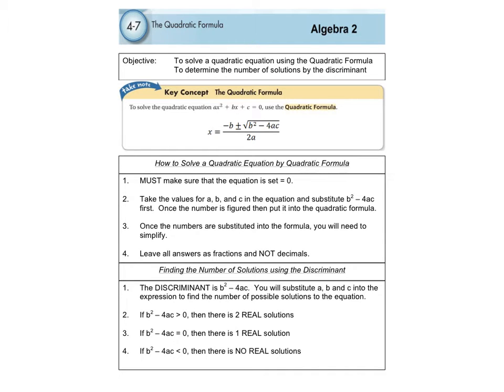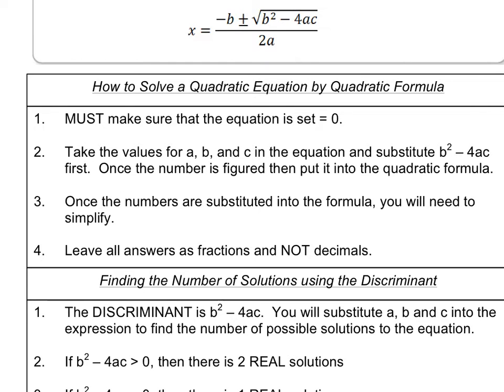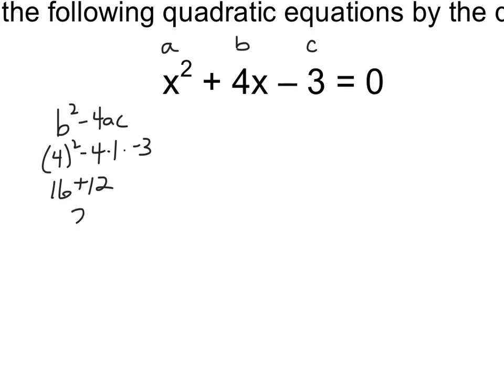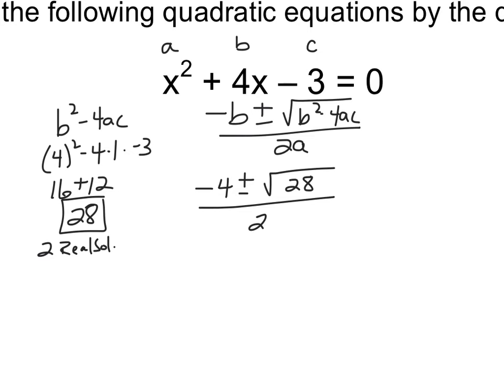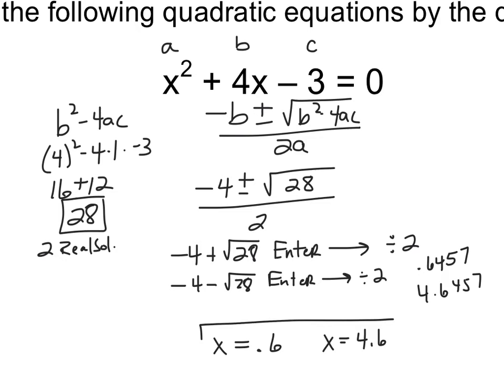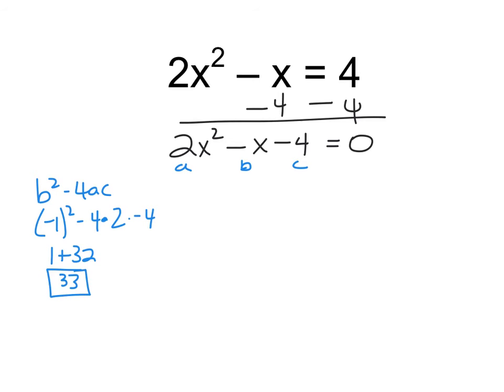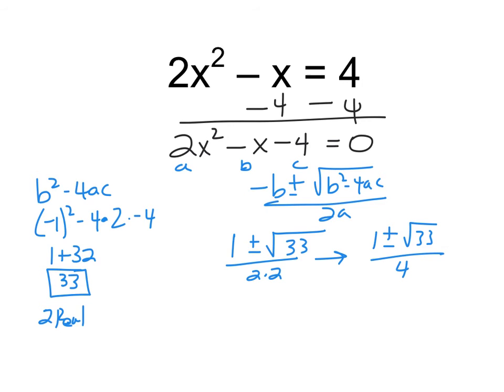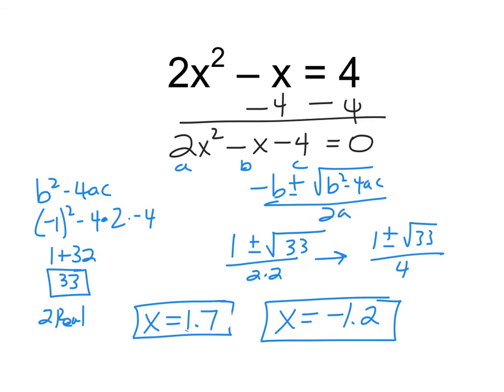4.7 Solving by Quadratic Formula